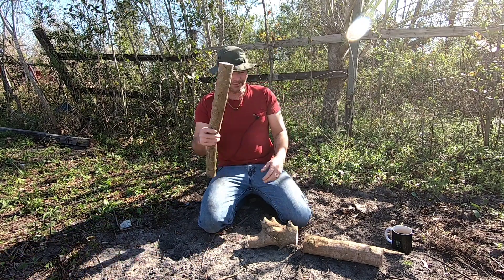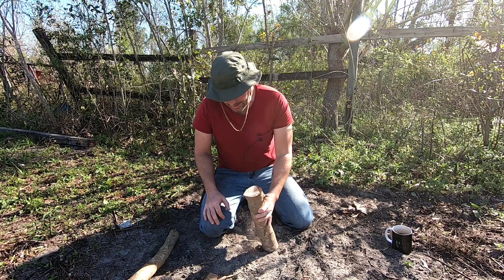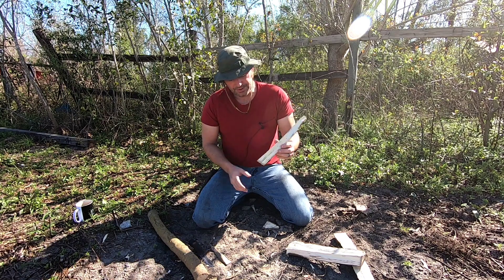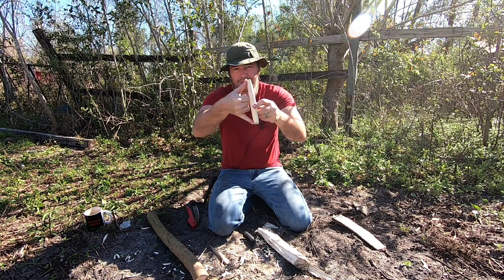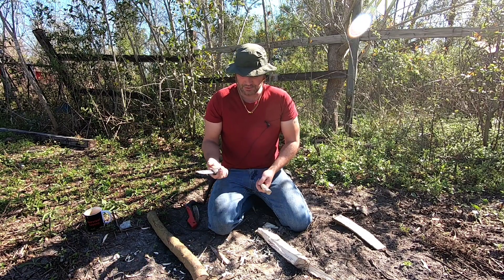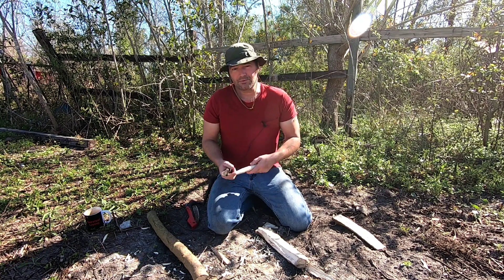Bow Drill Survival Fire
Your survival skills isn't learned from watching YouTube videos. You need to take that knowledge and get out there and apply it. Success is from hours of painstaking failures until you get it right.
in a survival situation, sometimes you only get one shot at it.

Sawyer Mini Water Filter

For Emergency Longterm Emergency Food:

4Patriots Emergency Longterm Food
3 Month Supply

Faraday Defense
Emp Protection for your Equipment and material to creat your own.

4Patriots
Patriot Power Generator 1800 + Free Sidekick (Payment Plan Offer):

Prepping Supplies :

MIRA Saftey
CBRN Gas Masks and Suits

My Medic
Myfak Pro

Protect your valuables with RPNB Safes